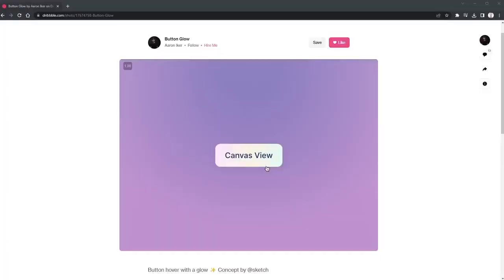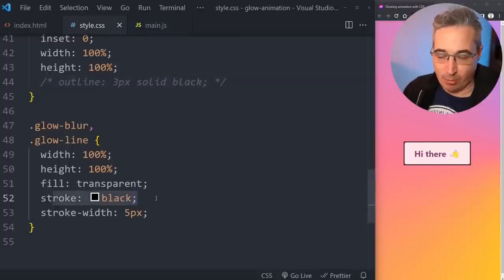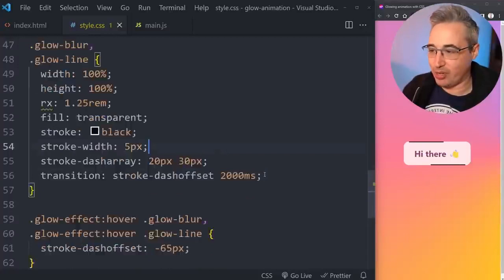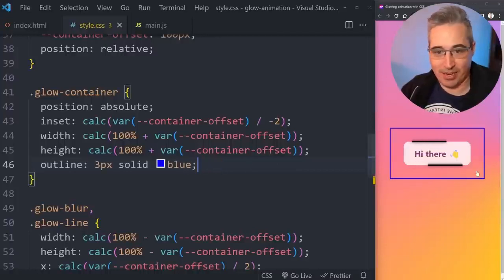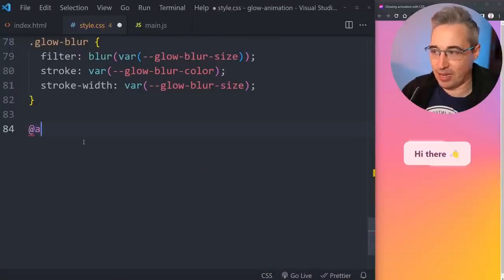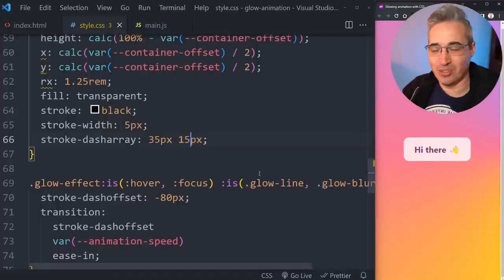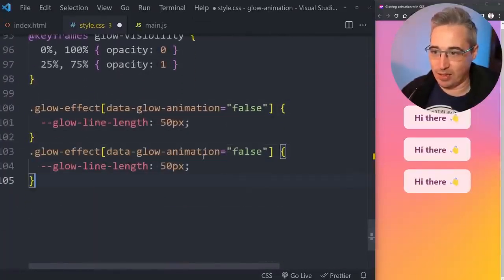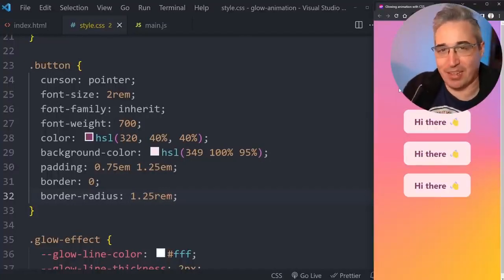Unveiling the Secret: Create Glowing Borders with HTML and CSS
In this video tutorial by Kevin Powell, you will learn how to create stunning glowing borders using HTML and CSS. Kevin will guide you step-by-step in recreating a beautiful effect inspired by a dribble shot by Aaron Icker. Not only will you learn how to achieve the glowing effect, but you will also discover how to customize it to suit your preferences.

Starting with a basic button element, Kevin will demonstrate how to use SVG elements and CSS properties to create glowing borders. You'll explore concepts like stroke dash array and dash offset to control the appearance and movement of the glow. Additionally, Kevin will show you how to incorporate blur effects and handle border radius for a polished result.

Join this tutorial to elevate your HTML and CSS skills and add eye-catching glowing borders to your web designs. Enhance your projects with this captivating effect and impress your audience with visually appealing elements.

Credit: Original video content by @KevinPowell